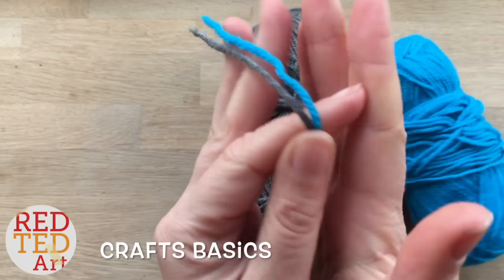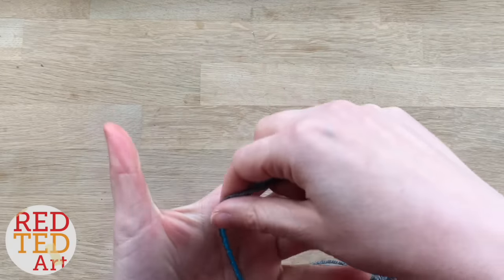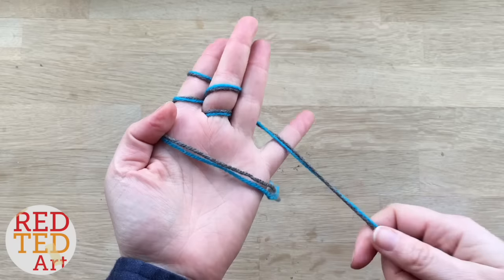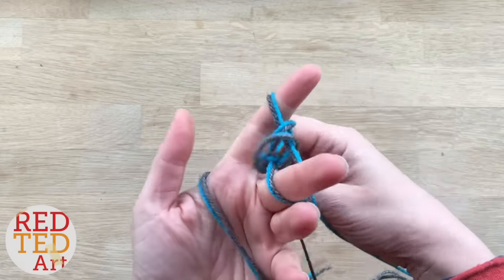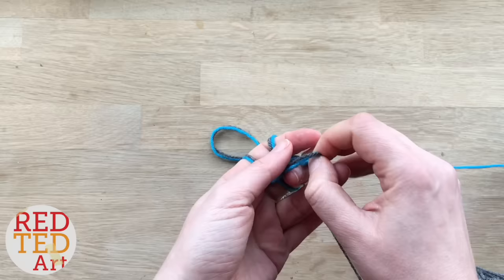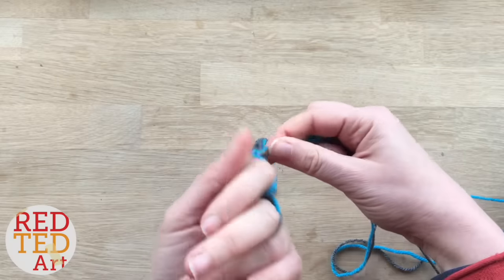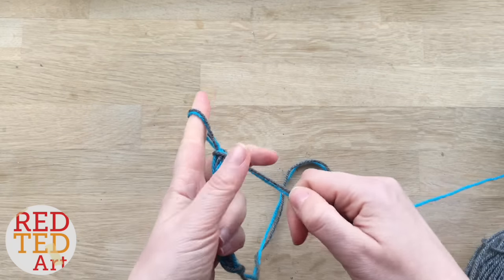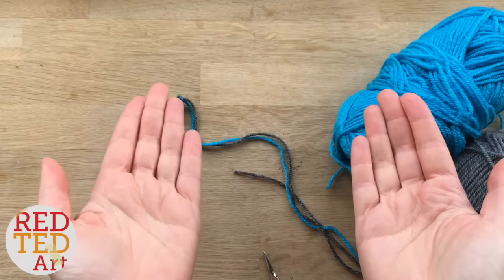How to Finger Knit with Two Strands (Craft Basics Series)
How to Finger Knit with Two Strands (Craft Basics Series). This is part of our craft basic series. Teaching you "basic" Craft skills to make future projects. Today we show you how to do Finger Knitting with two colours of wool/ two strands of wool. It is easy and the effect is lovely. This technique is great for Finger Knitting scarves.

Read more about How To Finger Knit and Finger Knitting Projects